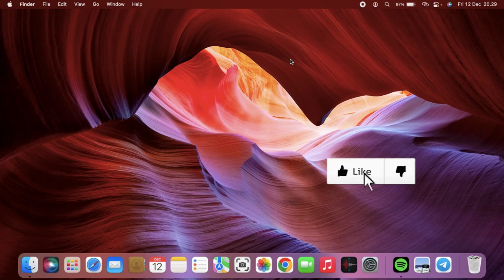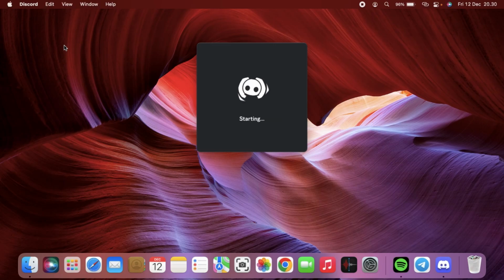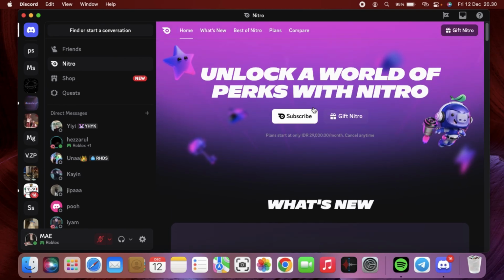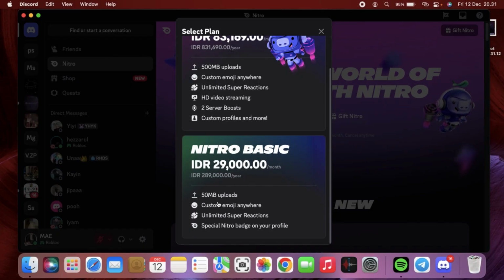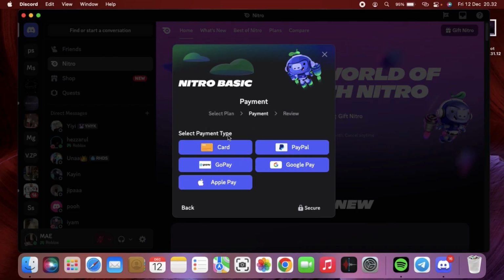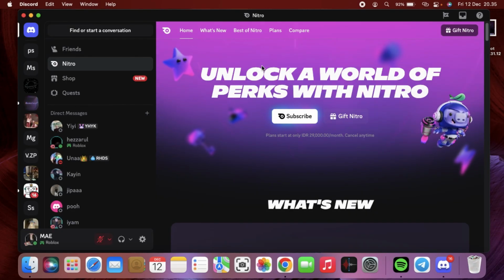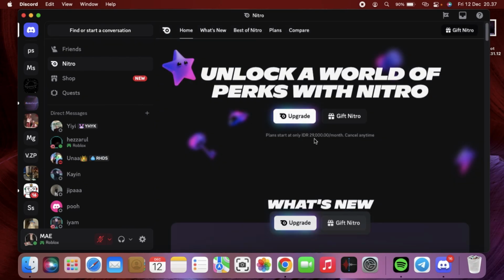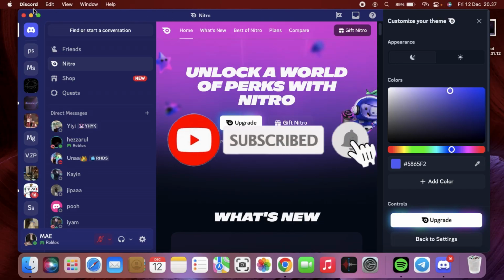How to Upgrade Discord Nitro Subscription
Discord Nitro is a paid subscription service that enhances the user experience with features like custom emojis and animated avatars. It offers additional benefits such as larger file uploads, high-definition streaming, and the ability to provide two server boosts for a chosen community.